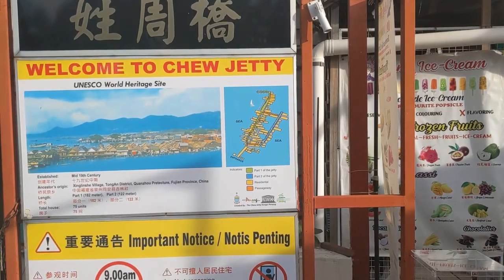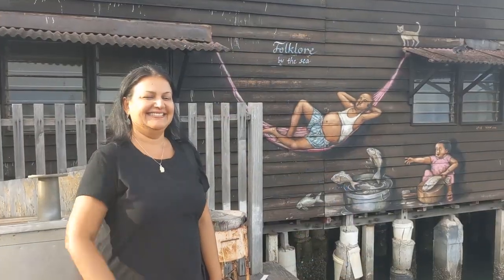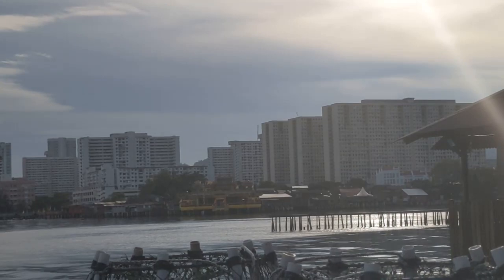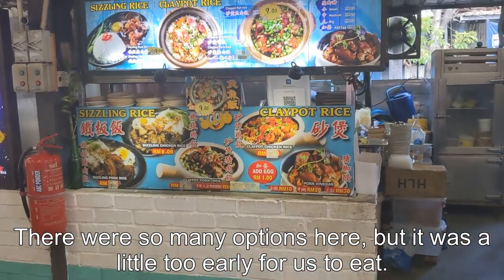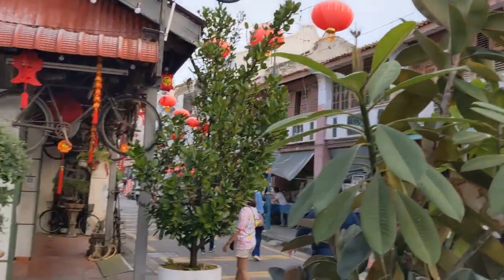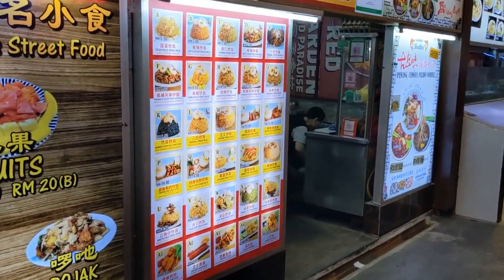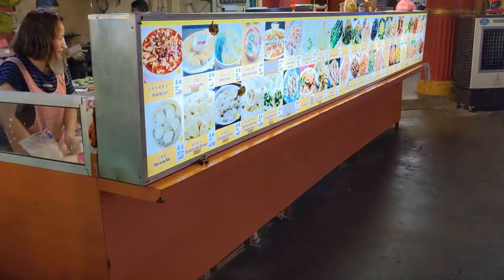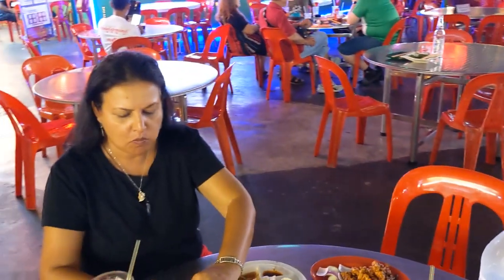Exploring Penang: Chew Jetty, Georgetown, and Red Garden food paradise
In this video we show you around Chew Jetty, Georgetown, and finally the hawker center called Red Garden food paradise